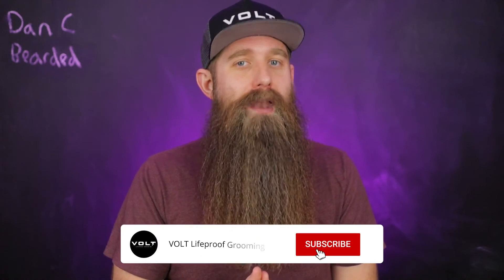The Affects of Minoxidil on Beard Growth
Description:

For those of you looking to affect or increase your hair and beard growth, chances are you're going to run into a single word many times: Minoxidil. this may be coupled with another industry-wide phrase: beard rollers. minoxidil, for example, is the active ingredient in Rogaine, and many other hair augmentation products and procedures. Generally, there are three camps of people who use minoxidil: The people for whom the minoxidil works in terms of growing hair where there was previously no hair at all. The second camp is also fairly common in the sense that minoxidil simply causes no affect at all. The third camp unfortunately suffers some sort of reaction to the ingredient. Here's what we know about minoxidil for beard growth.

RECOMMENDED VIDEOS